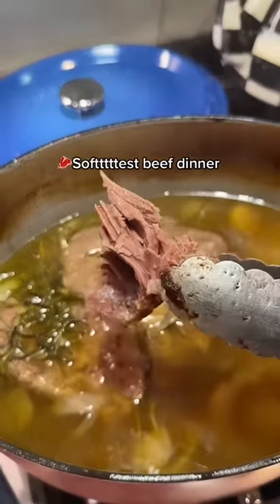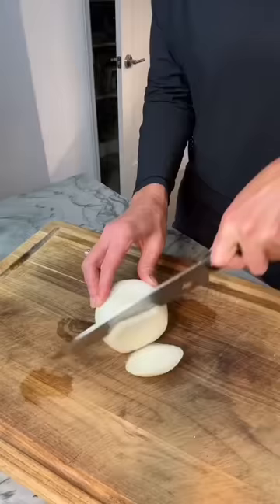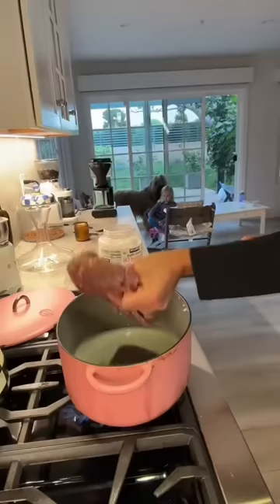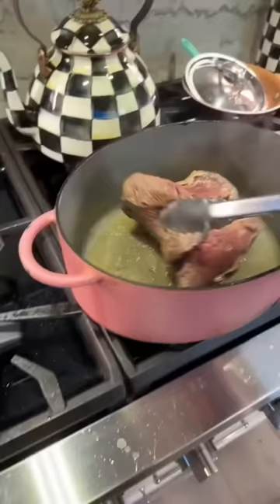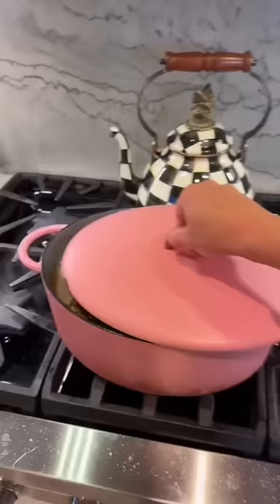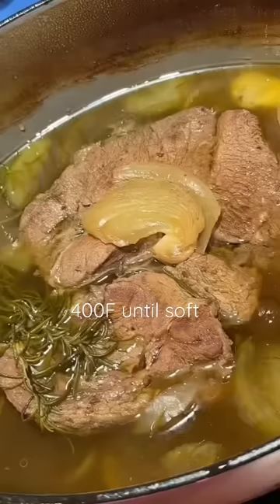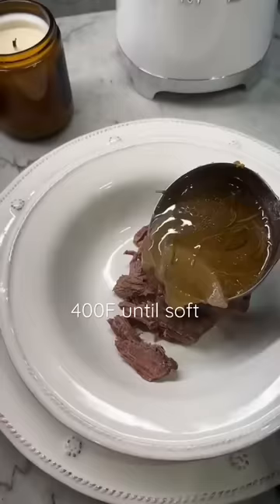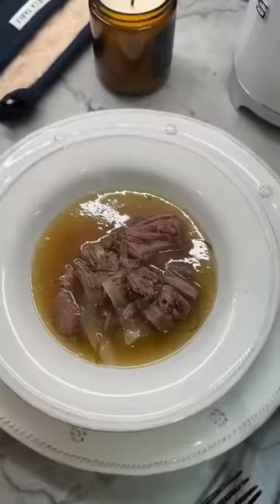Beef Soup for dummies 🥇